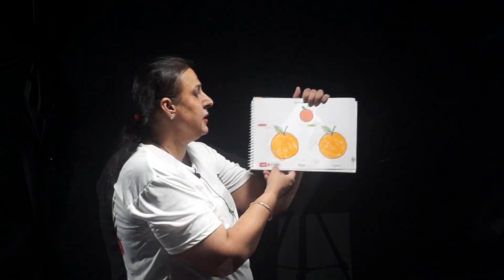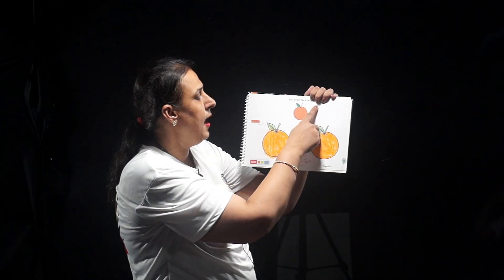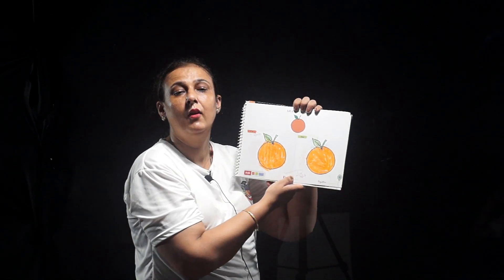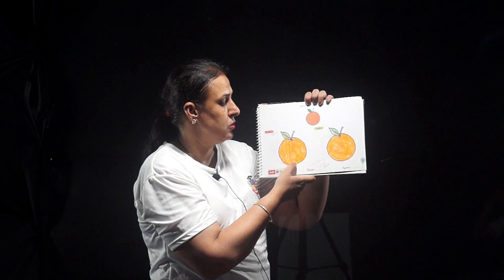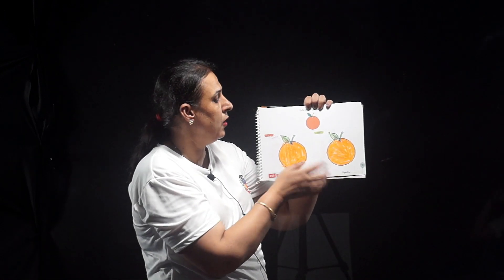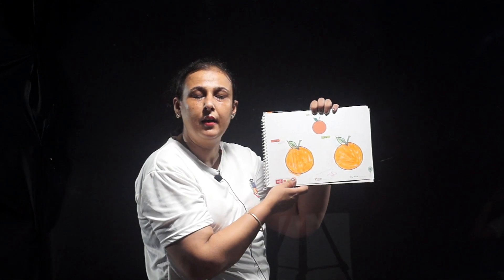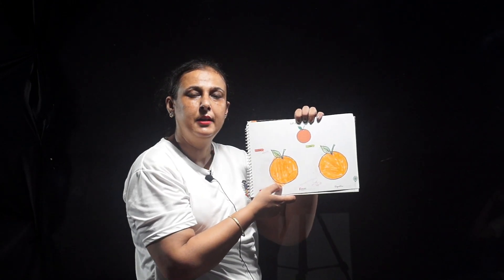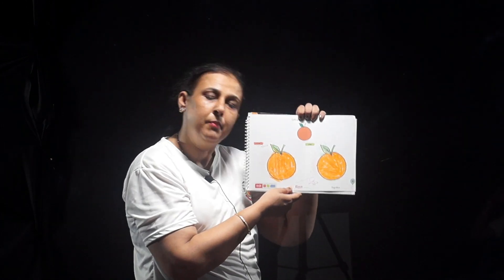LKG- Saturday, 19 June 2021.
NEW LORD KRISHNA'S SCHOOL